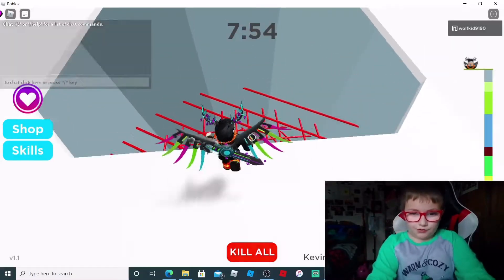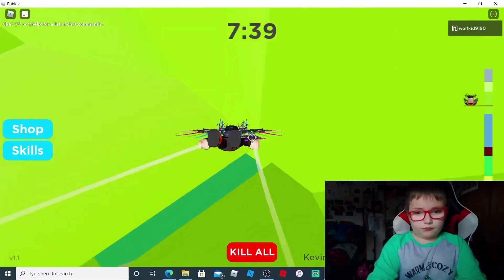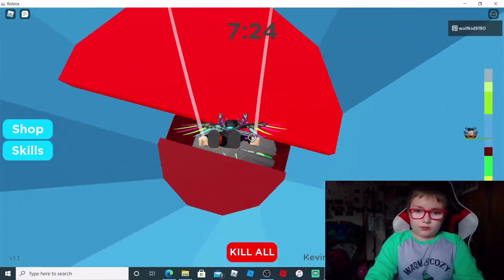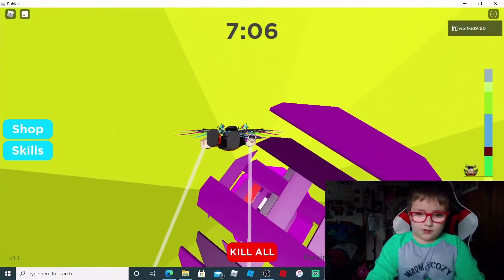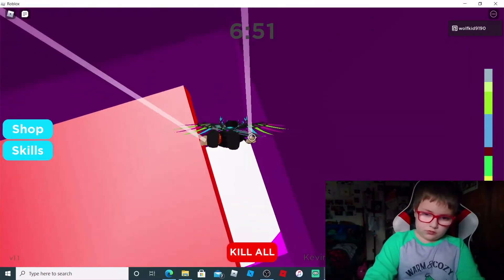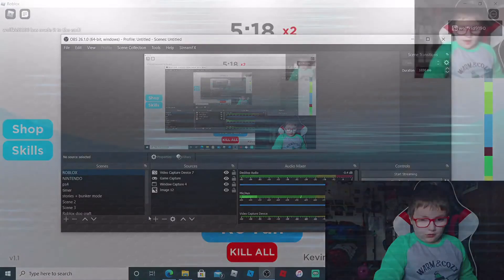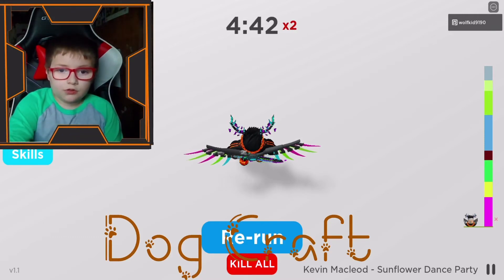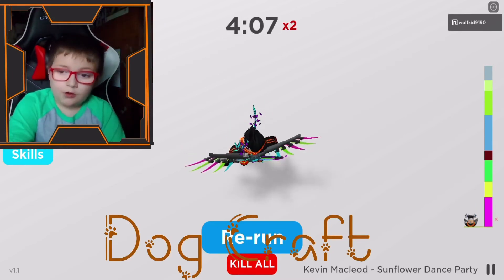Fall of hell part 6!